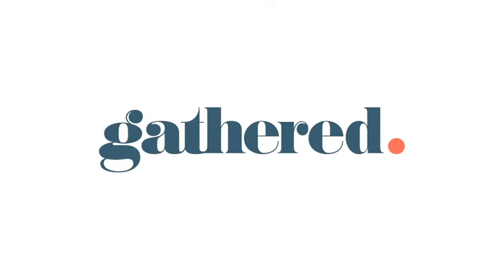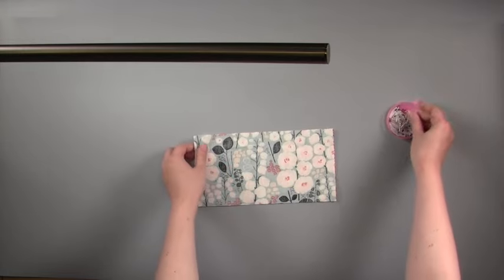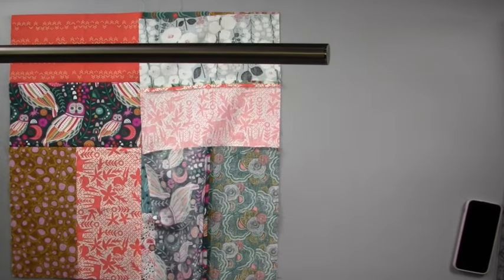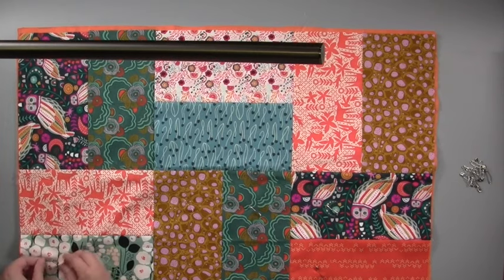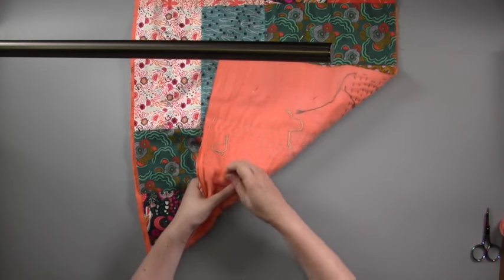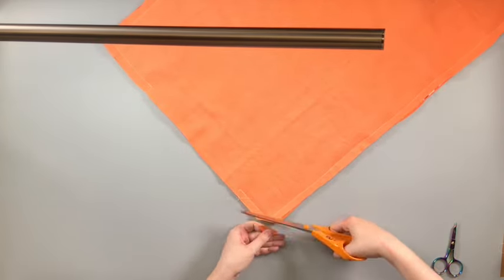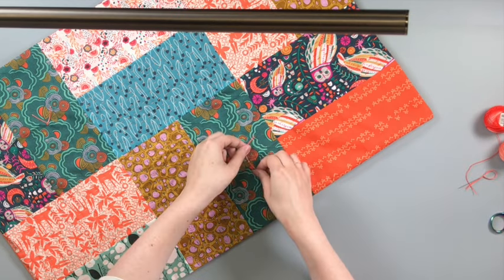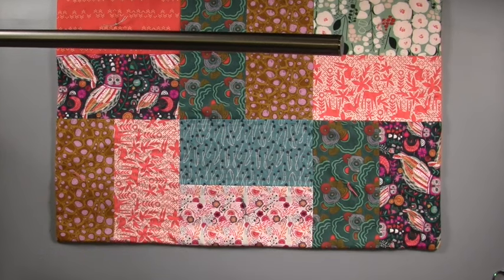How to make a kantha quilt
Learn out to make a kantha quilt as we explore this brilliant technique for upcycling old linens and scraps into a beautiful quilt. Decorated and fastened with traditional kantha embroidery stitches, this kantha quilt uses old bedsheets rather than wadding for its layers, to make it even more environmentally friendly.

We're using a Slimline floor lamp from the Daylight Company to help improve visibility and definition of the small stitches on the busy prints.

You'll find full instructions on the kantha quilt on our

Video contents
00:07 What is kantha?
00:46 Cutting your rectangles
00:59 Attaching your rectangles
01:35 Making the quilt blocks
02:33 Adding the inner layers
03:12 Working the kantha embroidery
04:35 Adding the quilt backing layer
05:08 Turning your kantha quilt through
05:47 Securing the backing with reef knots